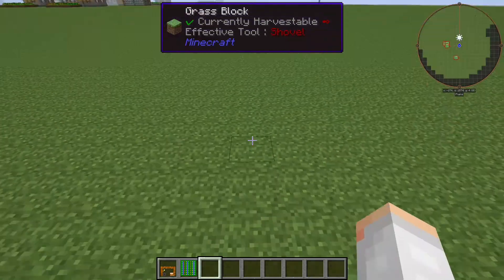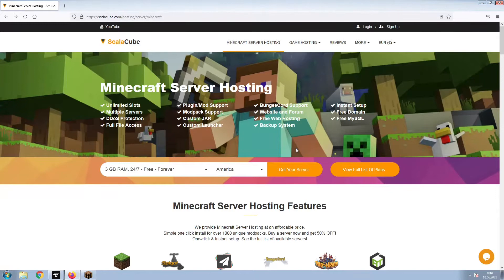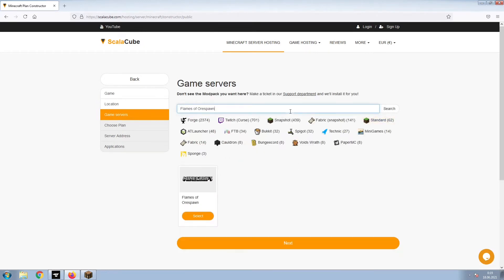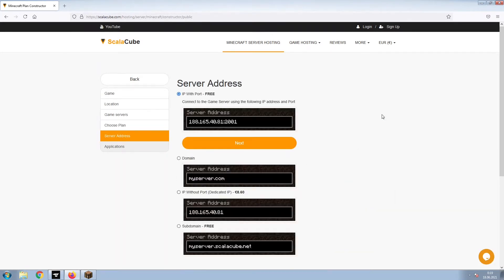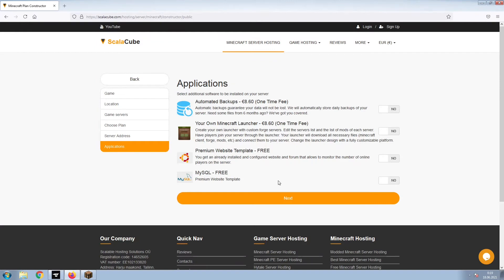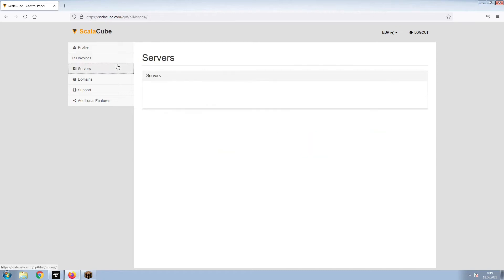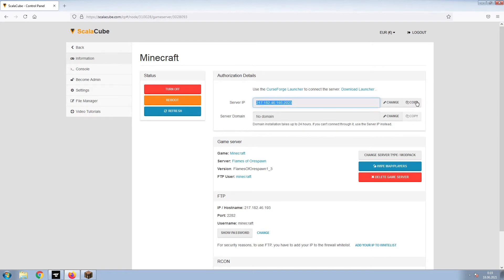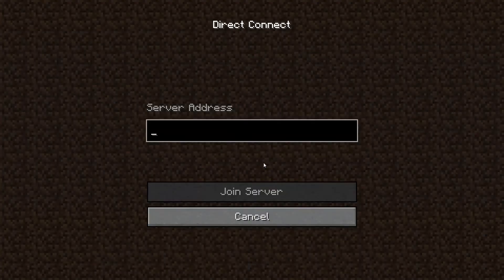How To Make A Flames of Orespawn Server - Flames of Orespawn Server Hosting